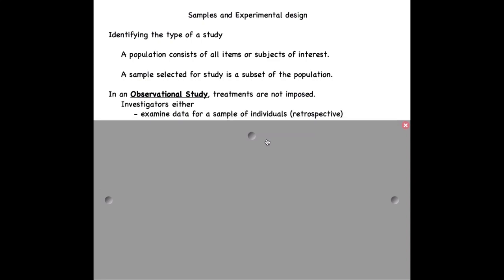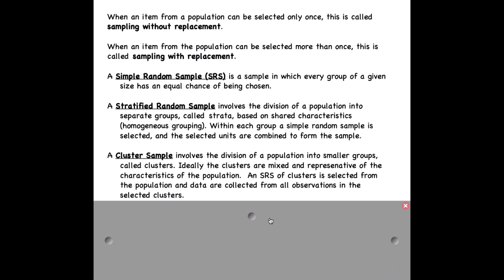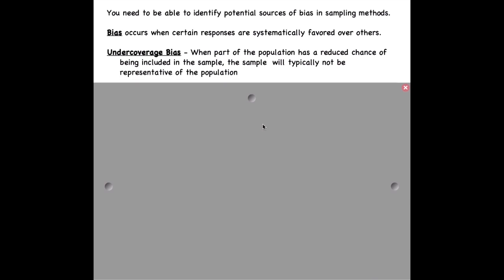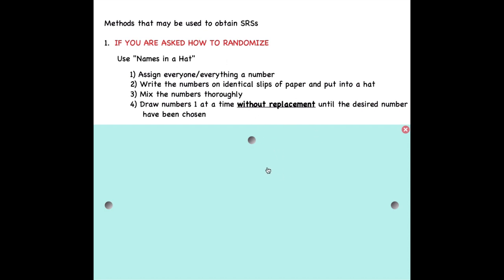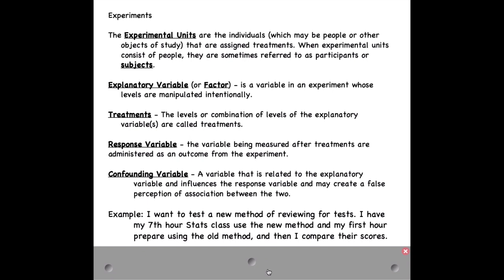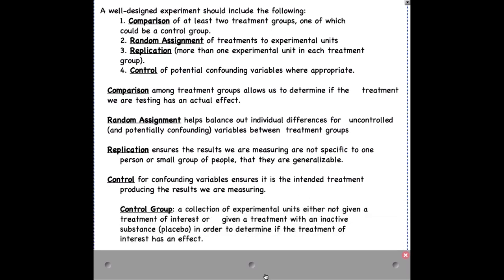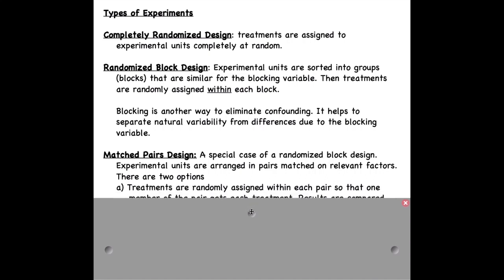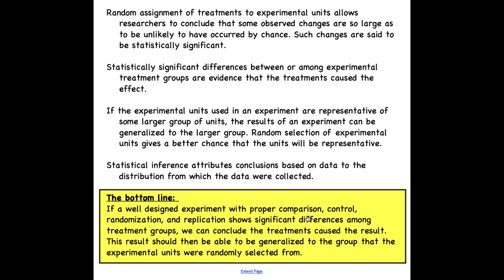AP Review Part 4 Notes